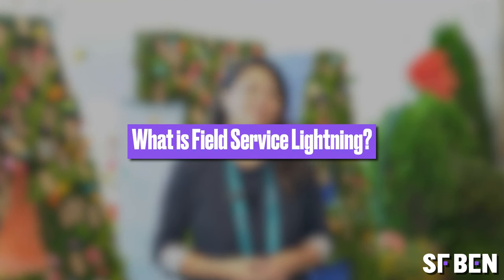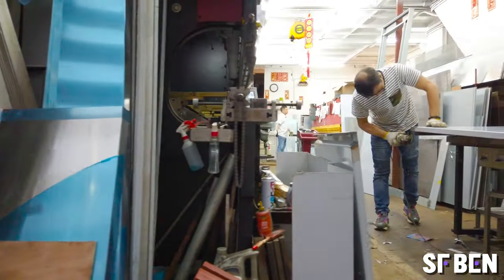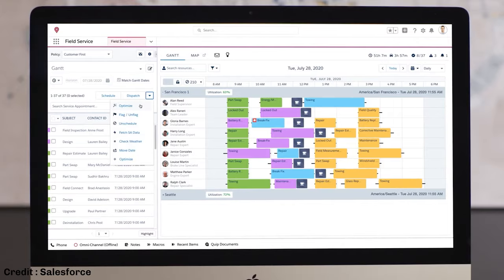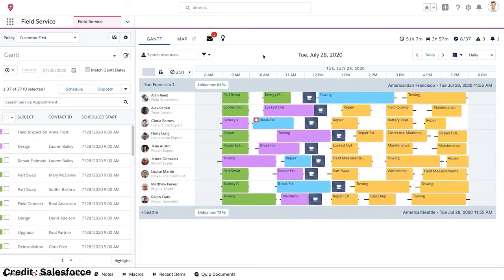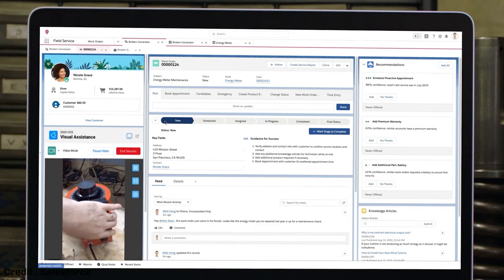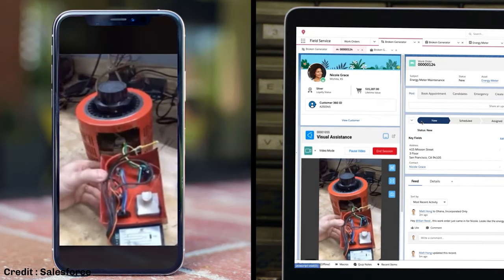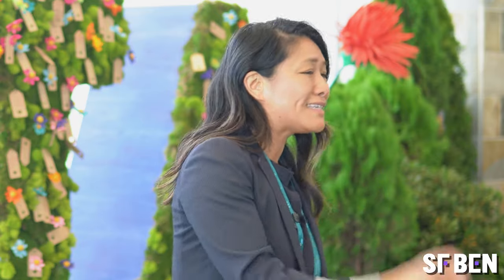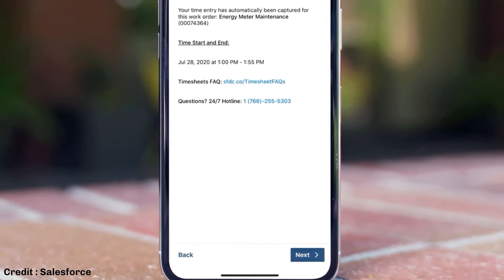Salesforce Field Service: With Special Guest Marc Benioff!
Salesforce Field Service is a part of the Salesforce platform that helps organizations manage their field service operations efficiently. It provides tools for scheduling, dispatching, and monitoring field service tasks, such as appointments, work orders, and service requests.

With new AI advancements and other cool updates, it does so much more than that though, but don't just take it from us. In the video, Taksina Eammano, the EVP and GM of Field Service at Salesforce, answers all of our burning questions on just what Field Service can do.